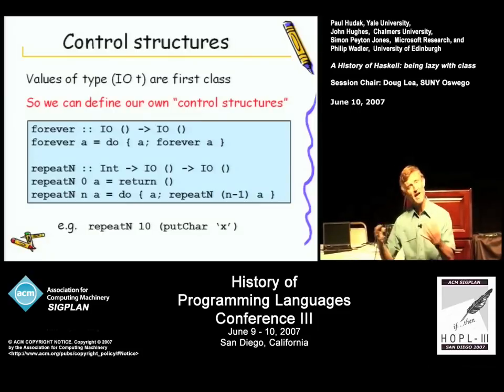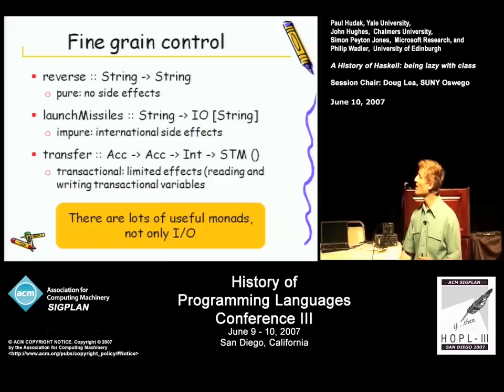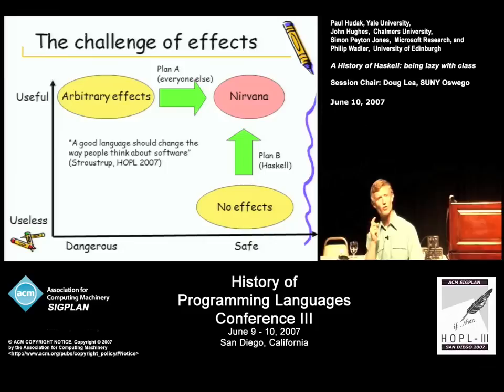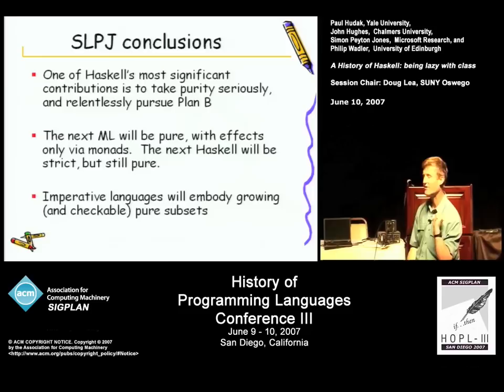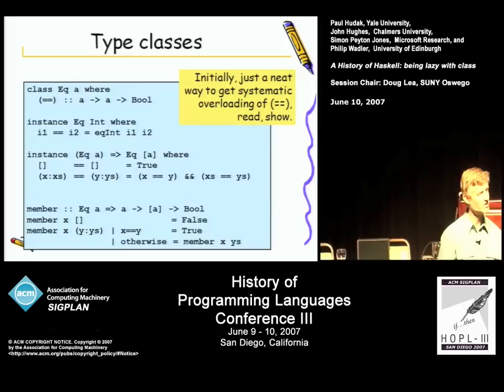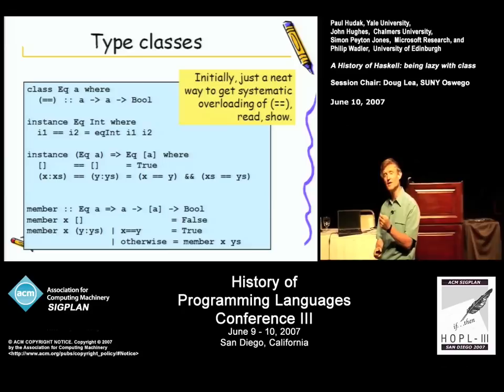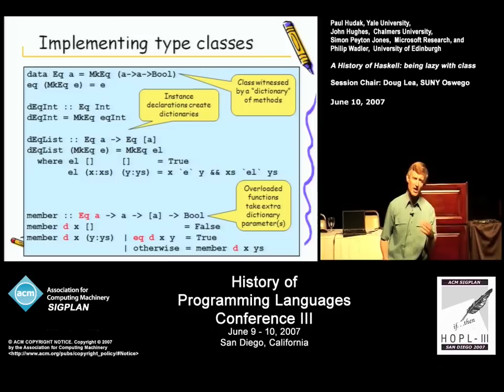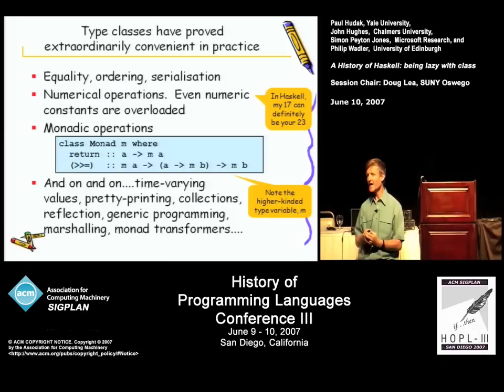A history of Haskell : being lazy with class -- 3/6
Simon Peyton Jones go through Haskell history.